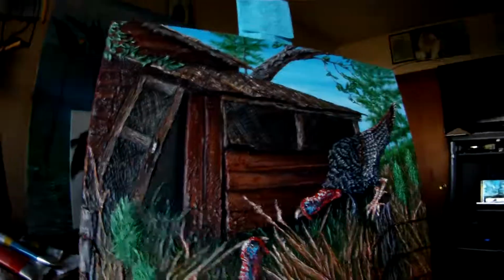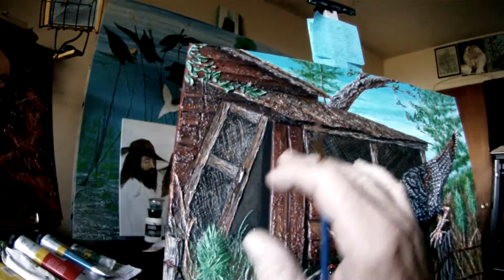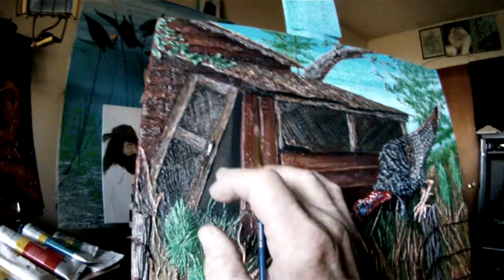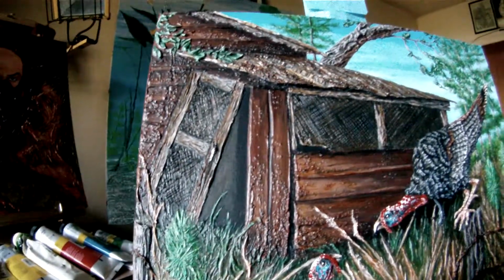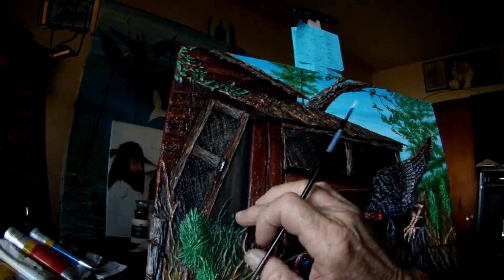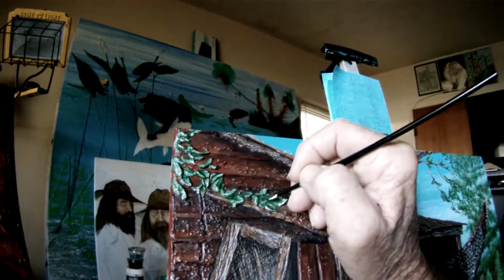07 18 2017 RR Gobbler Painting Update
Almost done with the painting. Just picking at the details.